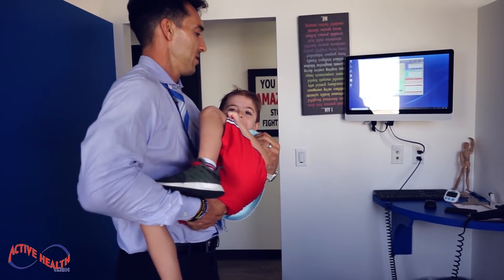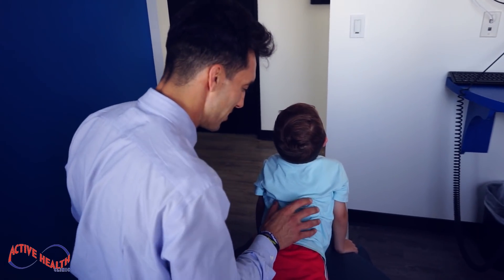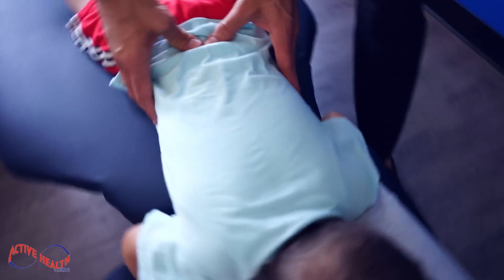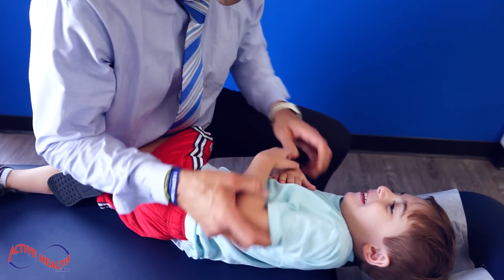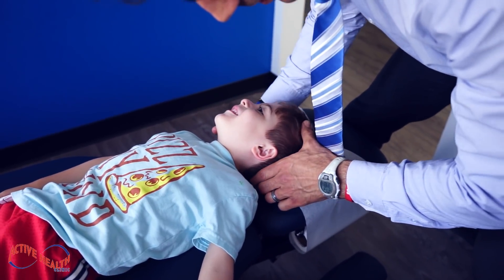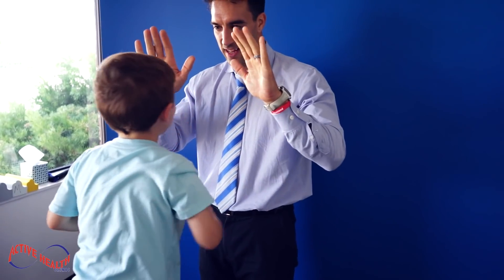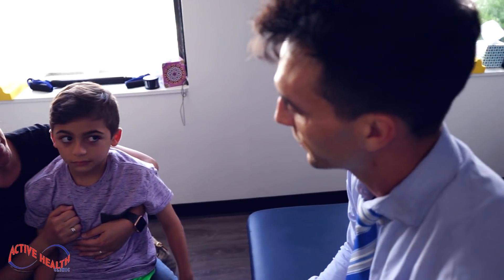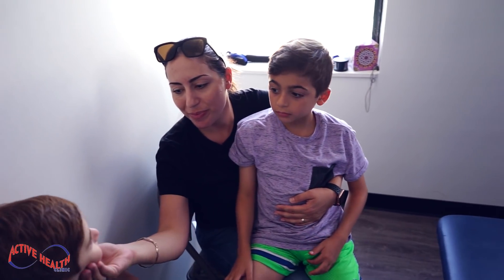Dr. Jason - FULL SPINE WELLNESS VISIT FOR 4 YEAR OLD (HUGE LOWER BACK RELEASE)